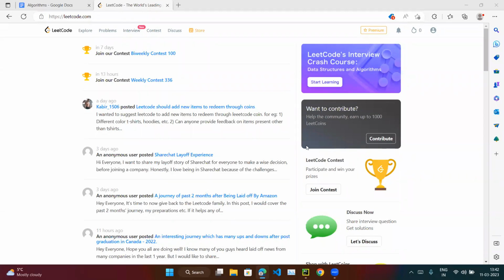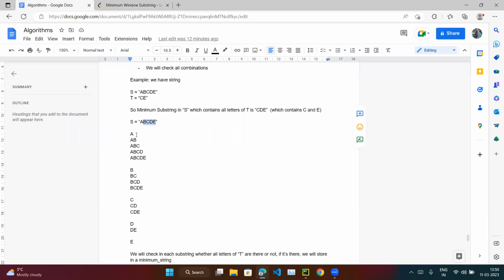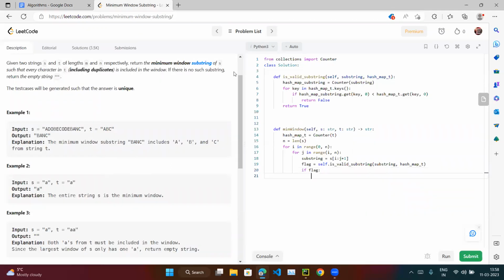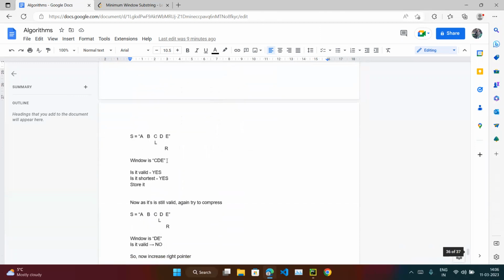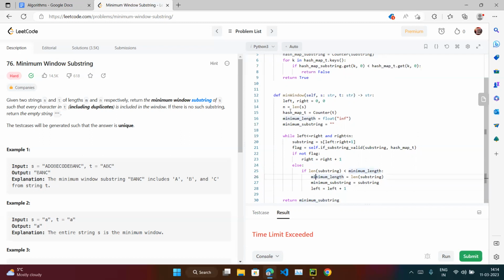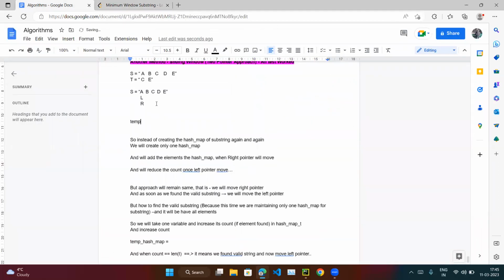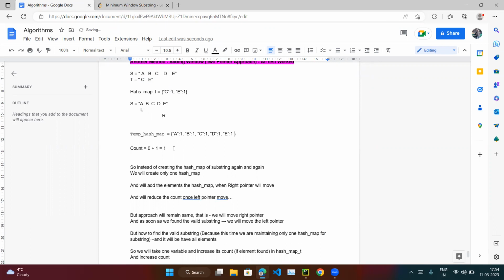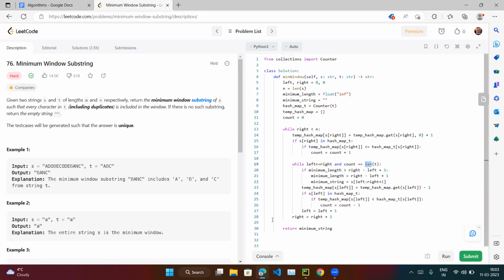Leetcode # 76. Minimum Window Substring